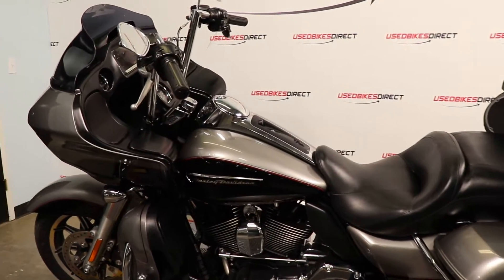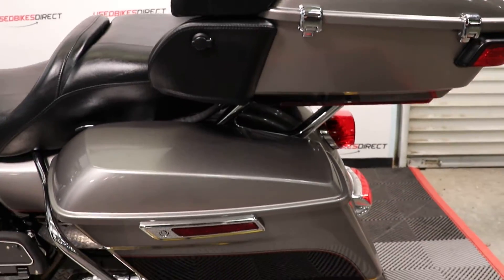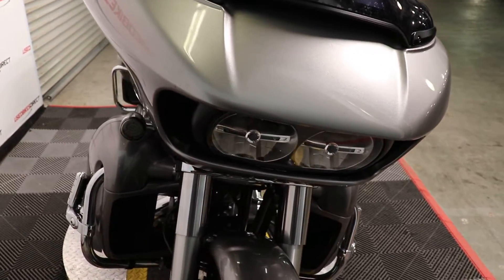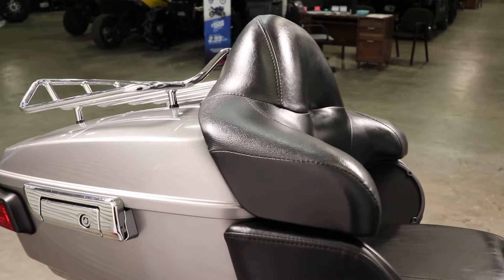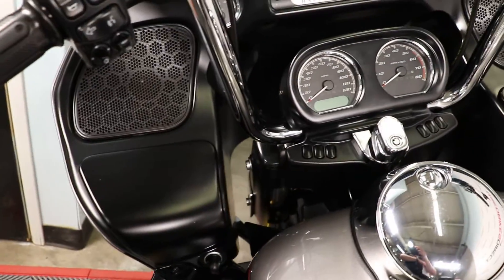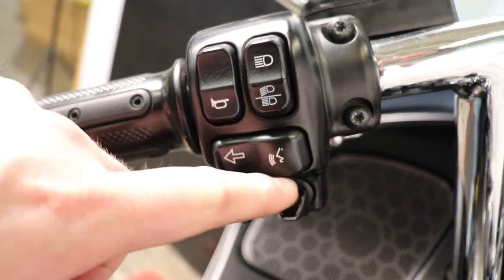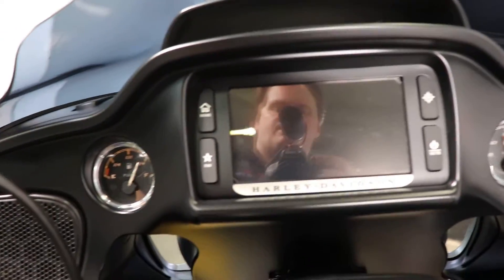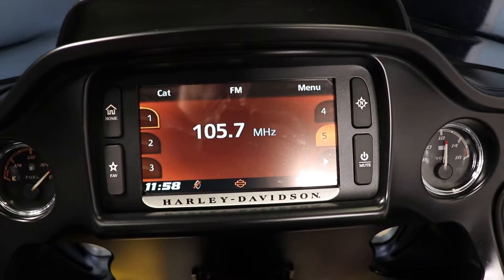2016 Harley-Davidson Road Glide Ultra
2016 Harley-Davidson Road Glide Ultra.  Stock # 609689